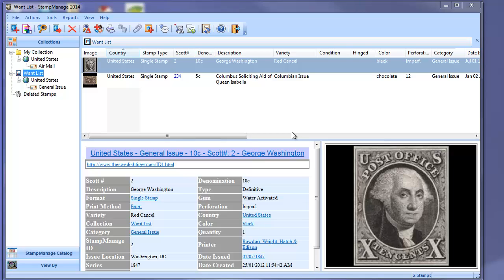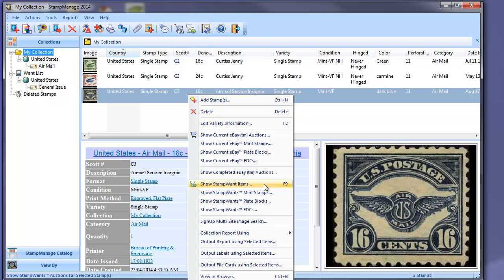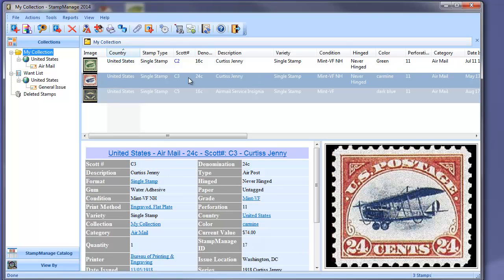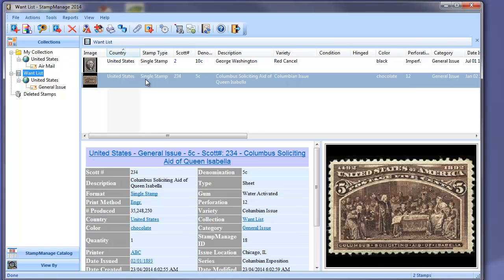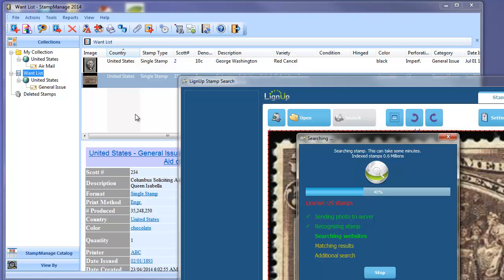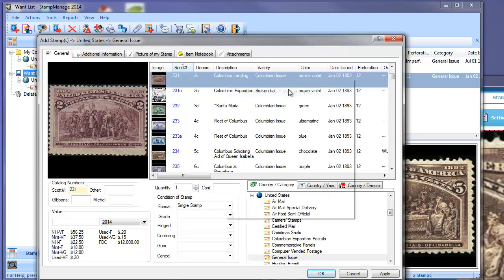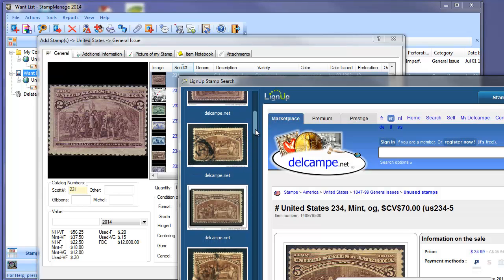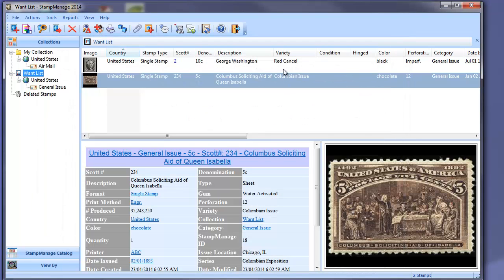StampManage Stamp Collecting Software - Searching the Internet for stamps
Shows how to use StampManage to search the internet for stamps on eBay, BidStart and other stamp collecting web-sites.